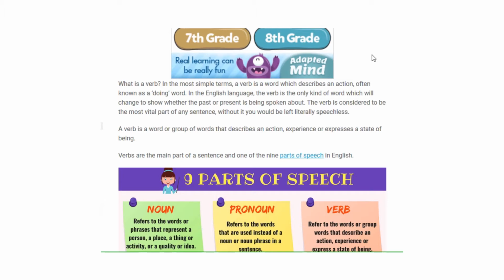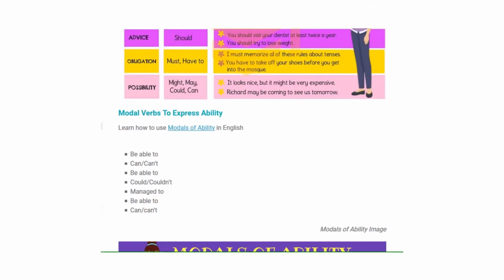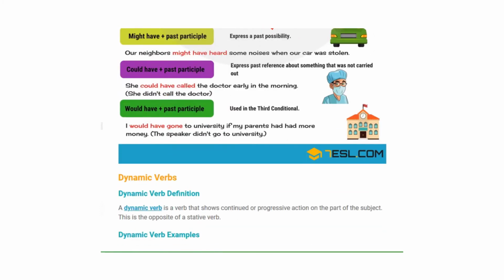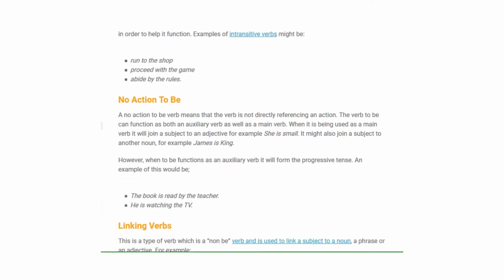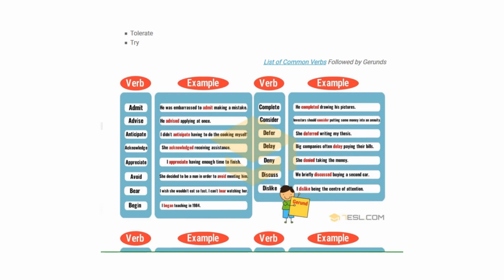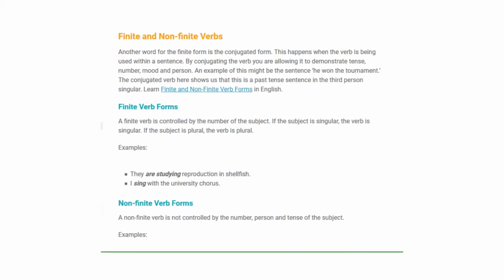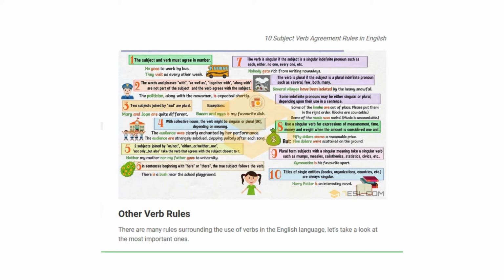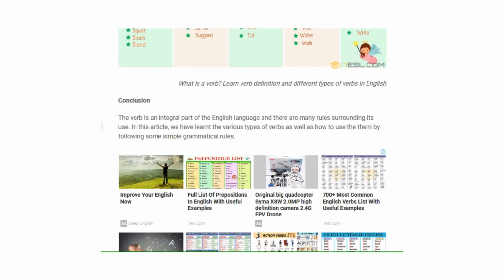Part of speech 4: Verbs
هذه القناة التعليمية تختص في التعليم عن بعد  خاصة تعلم اللغة الانجليزية و اللهجة التونسية و التنمية البشرية
و كل ماله علاقة ب تونس
My channel is about online learning ESL and Arabic phrases from Tunisia and sometimes some fun about android games and learning games and apps.